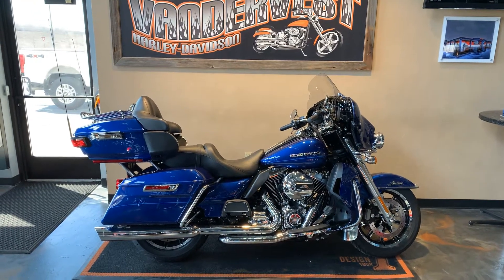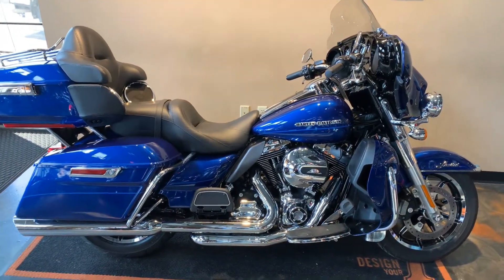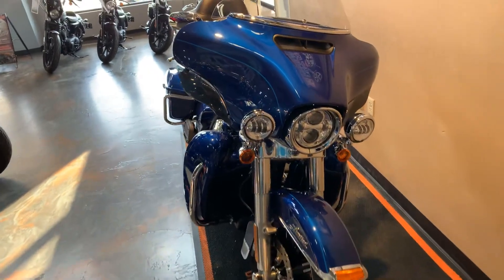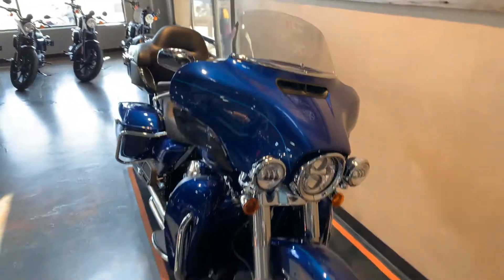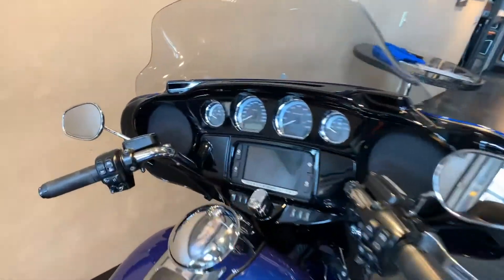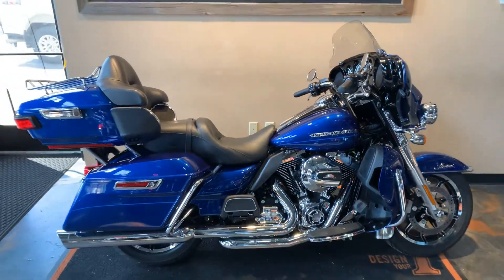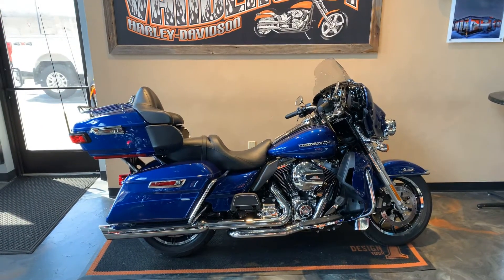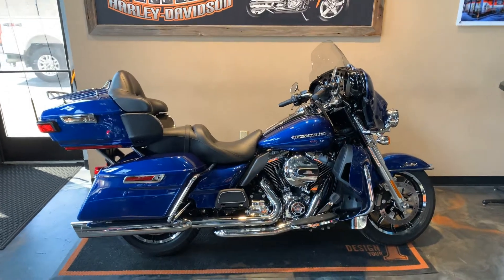2015 Harley-Davidson Ultra Limited-FLHTK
2015 Harley-Davidson Ultra Limited in Superior Blue.  This bike comes with the Twin-Cooled Twin Cam 103" Engine, ABS, Gloss Black Inner Fairing, Cruise Control, True Dual Head Pipes, Slip On's, and more. Vandervest Harley-Davidson of Green Bay.